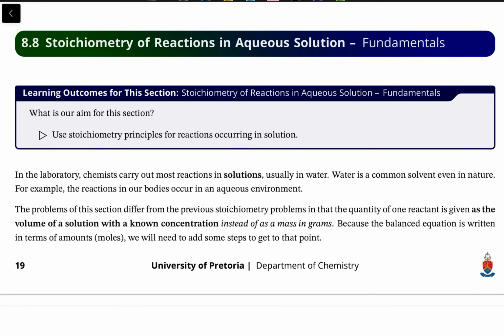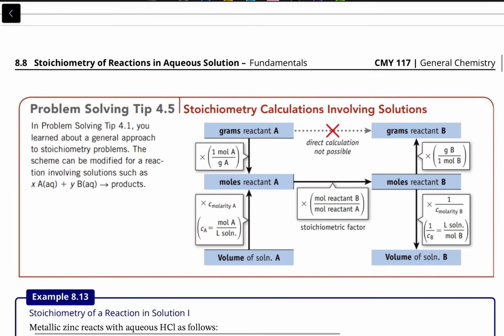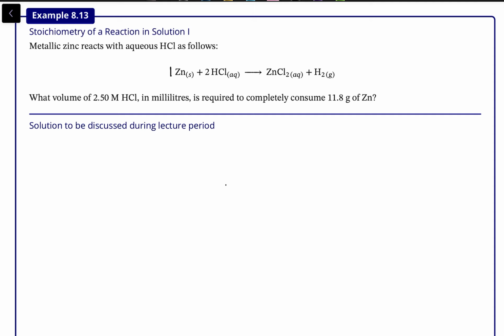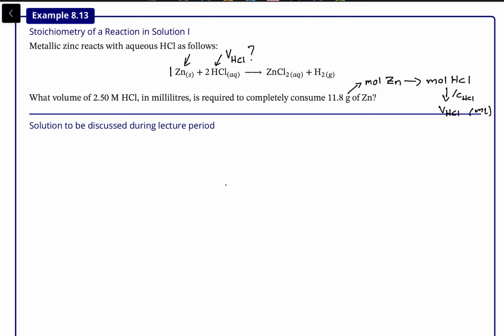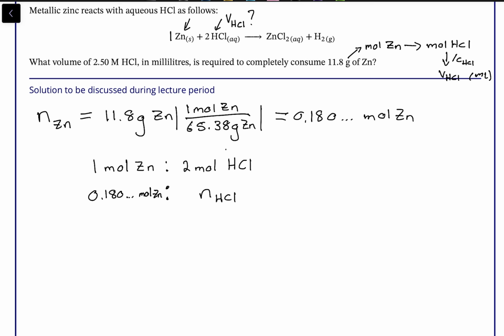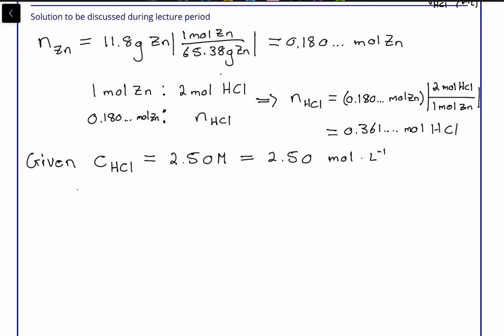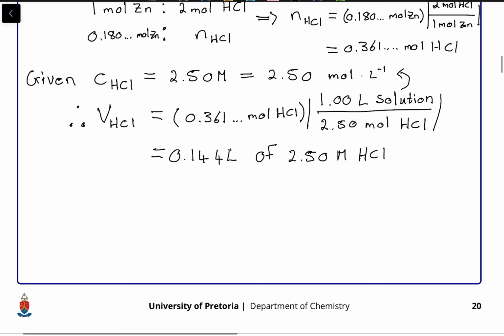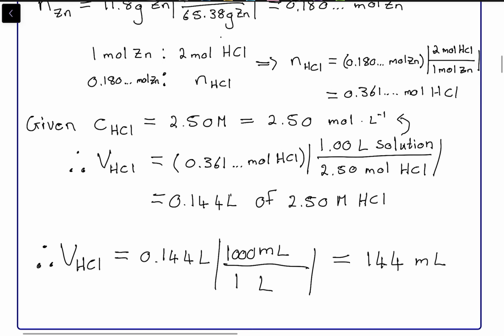Reactions can take place in solution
Almost all reactions take place in solution. Hence solution stoichiometry plays a critical role in reaction chemistry